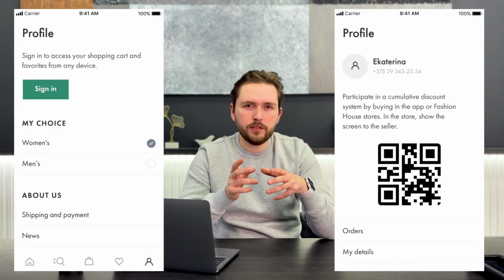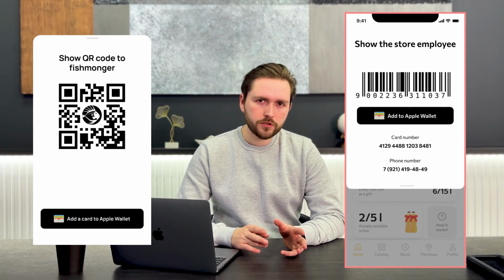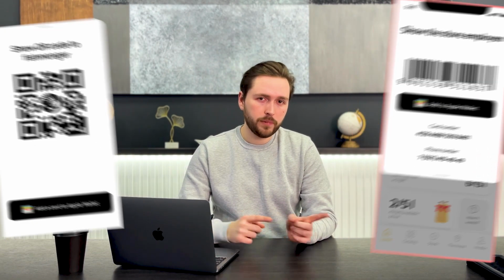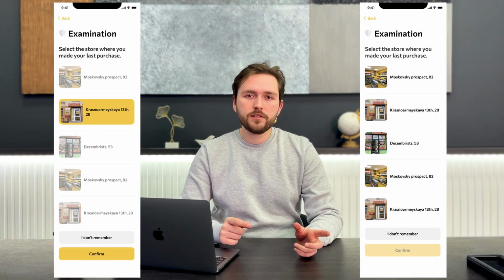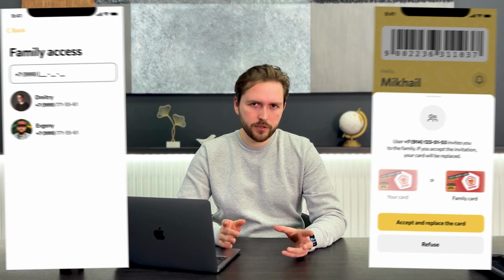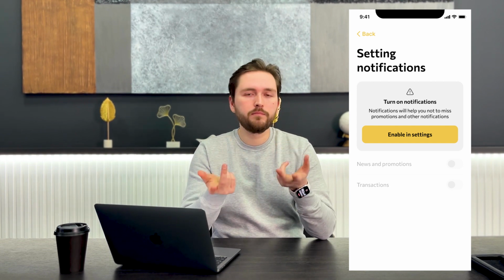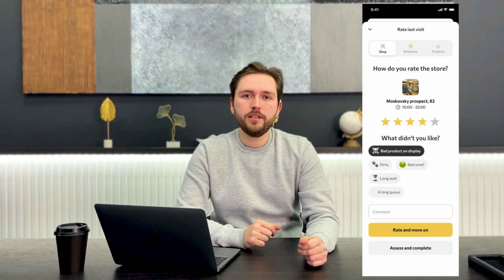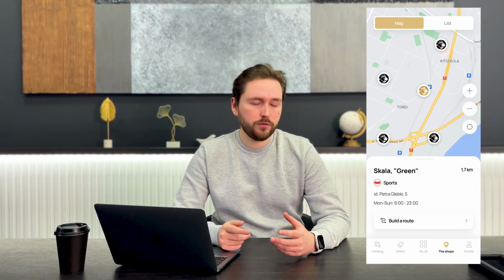Effective Customer Loyalty Programs for your Businesses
Hello! It's George Adam. Today I’d like to share our experience in mobile app loyalty program development with you.

FYI it’s more than just discounts, cashback or bonuses. It’s about solving business problems and achieving new levels in communication with your customers.

What are we going to talk about:
00:12 Loyalty programs
00:33 What you need it for
01:11 How loyalty programs work
02:02 Onboarding
02:37 How he can redeem his discount
04:30 New business vs old one
05:44 Family group
06:48 Notifications
08:00 Feedback
08:53 Support system
09:23 Nice to have

The series about our experience in the food tech industry will be ready soon.